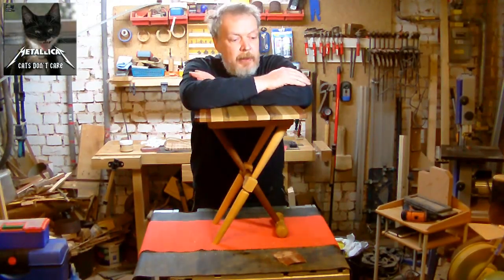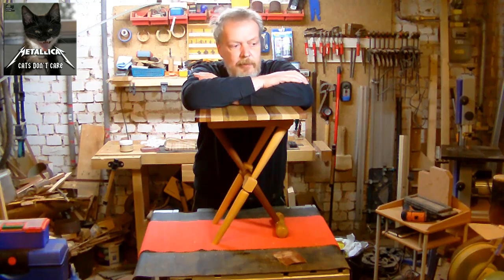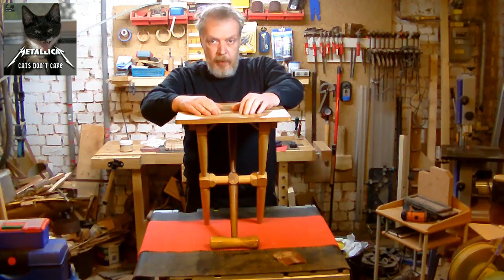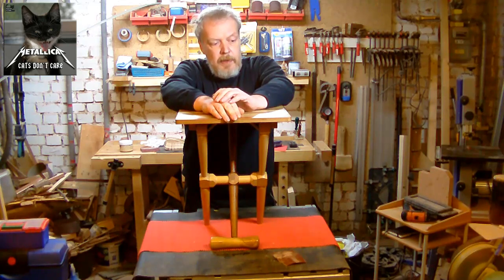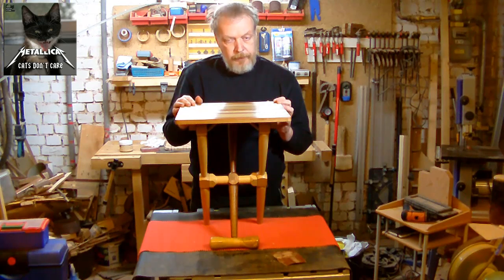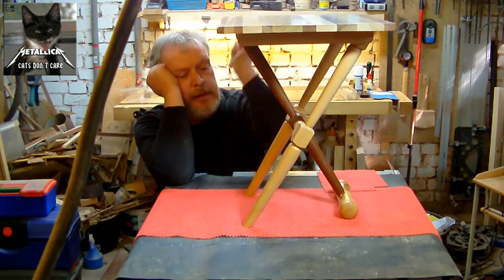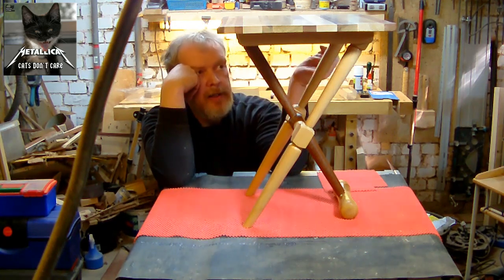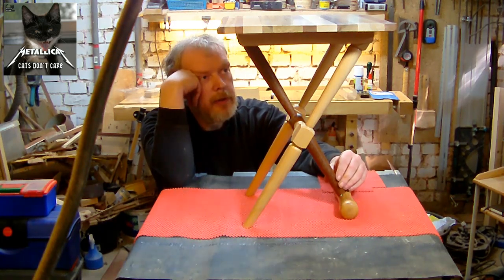Fold Down Bedside Table -- Murphy Nightstand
Small, fold down bedside table for to be used next to a Murphy Bed.
Sorry for the fact, that I had no video uploaded last week, but as I don't feel that well, this project took longer than I expected.
For the table I collected a couple of leftovers and I managed to make a unique board out of 8 different wood species.
At first I wanted it as a three legged table, but because of its square top this wasn't a good idea. after dry fitting the table had been unstable over the single leg, for having it more stable, I had to add a crosspiece to its foot. This worked out quite nice.
Thanks everyone for donating to me, this really helped a lot, to concentrate on woodworking instead of worrying about where to get the money for my living from.
In order to help my channel and my therapy running you can donate some money or send me some stuff needed in my shop.
You'll find the detailed information on my homepage:
As I'd like to give something back to you, I'll make a 'giveaway' next week. On March 22nd, everyone who donated 10 EUR+ will be in the drawing.
So here are the 'rules': for every 10 EUR I'll give a number to the donator (10 EUR = 1 number, 20 EUR = 2 numbers, .) On March 22nd, I'll pick one number, randomly and the one with this number will receive the prize. Next week I'll pick 4 Numbers for the lucky winners.
I hope I can raise a little money this way to keep my show (and by doing so my therapy) running.
Thanks to everyone who already donated, you are in this pot. :-)
The 10 EUR limit is to cover the average shipping costs, I don't want the shipping costs to be paied by the other donators.